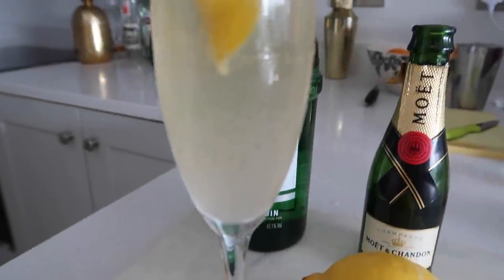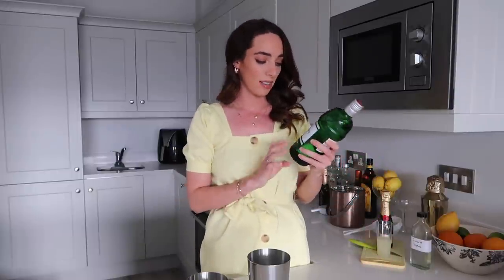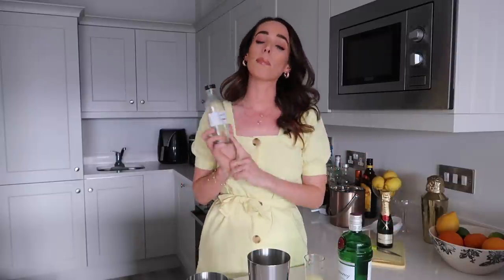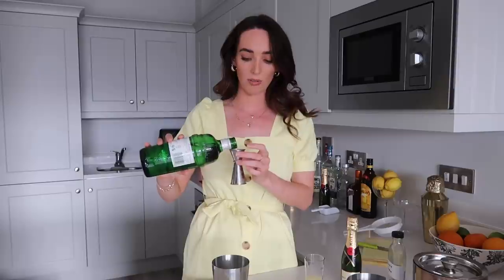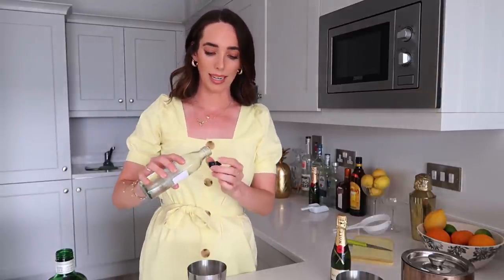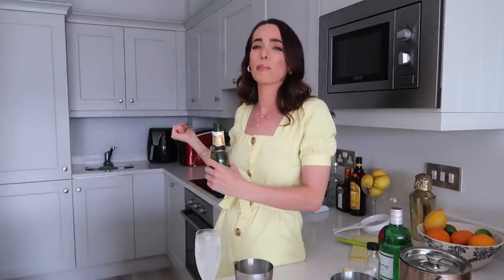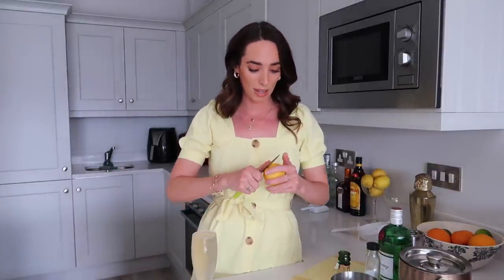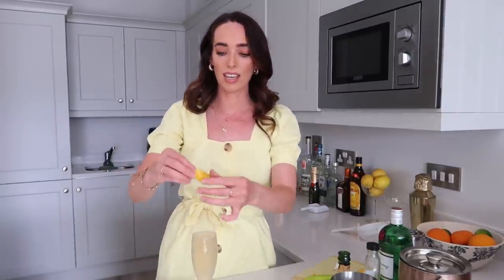FRENCH 75 CLASSIC CHAMPAGNE & GIN COCKTAIL // Irish Girl makes Cocktails at home | Ciara O Doherty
In todays episode of Cocktails with Ciara, we're making a classic cocktail called the French 75. Made of gin & champagne, this classic 1920's cocktail is named after the French artillery rifle of the same name, and apparently too many of them can really sneak up on you!

Products used:
Tanquaray Gin
Moet Champagne

🥂 French 75 🍋
✨ Ingredients ✨
1/2 part Lemon juice
1 parts Gin (I used Tanquaray)
2 parts Champagne
2 Dashes Simple syrup
Piece of lemon rind to garnish

✨ Method ✨
Add the gin, lemon juice and simple syrup to a cocktail shaker.
Add ice and shake for 8-10 seconds
Strain into chilled champagne glass and top with champagne
Add a slice of lemon rind to garnish

Hi there! 👋🏼 My name is Ciara, an Irish girl sharing some fun and easy cocktail recipes you can make at home. You might know me as the whiskey-loving “Síog” with the iron-stomach on TRY Channel 🧚🏻‍♀️ 🥃 ☘️ You can watch Irish Travel Vlogs and CocktailswithCiara series here on Youtube, where I upload new videos twice a week! 🎬 ❤️

🍸 Are you a brand interested in sponsoring one of my CocktailswithCiara videos? 🍸

Ciara O'Doherty
PM2163483
Unit C1
North City Business Park
North Road
Dublin 11
D11 RW30
Ireland